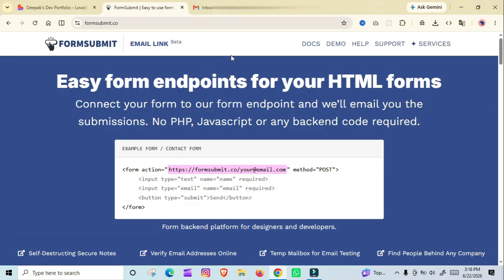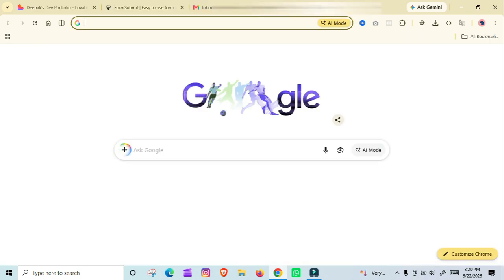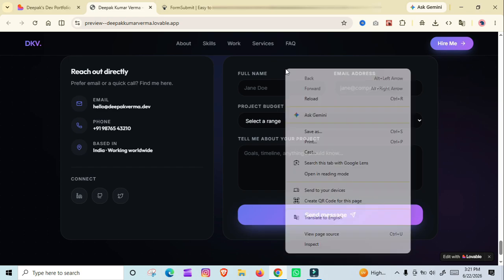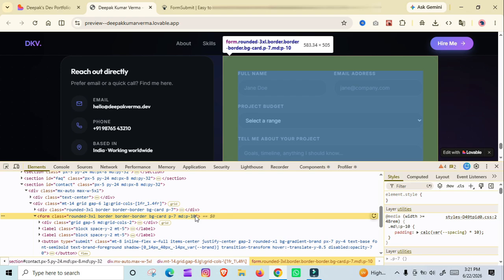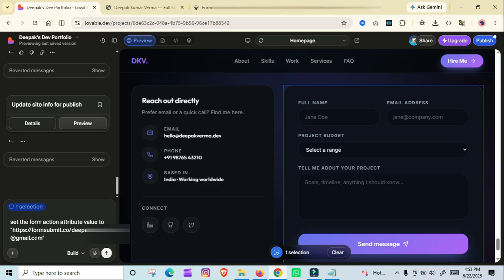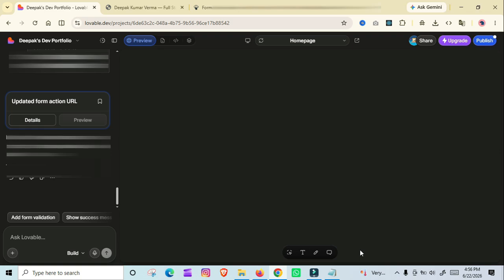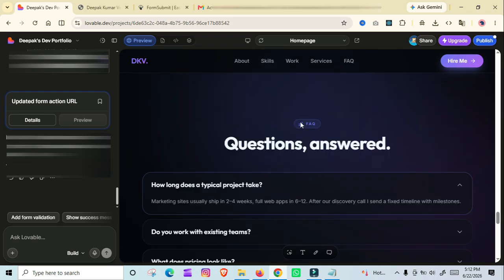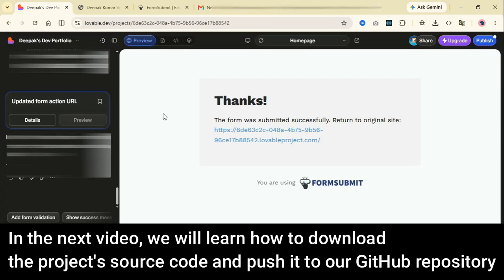Contact Form Not Working? Do This NOW on Lovable AI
Lovable AI Tutorial: Don't Publish Your AI Website Before Watching This! 😱

🚨 Is your Contact Form NOT WORKING on your Lovable AI Portfolio Website?

In this Lovable AI Tutorial, I will show you how to fix the Contact Form issue in a Portfolio Website created with AI. If you have created a Website with AI using Lovable AI and your form is not sending emails or submissions, this video is exactly what you need.

Most people create a website with AI and publish it immediately...

❌ Contact Form doesn't work
❌ Leads are lost
❌ Potential clients leave your website

Don't make this mistake!

🔥 In this video, you'll learn:

✅ Fix Contact Form in Lovable AI
✅ Solve "Contact Form Not Working" issue
✅ Lovable AI Contact Form setup step by step
✅ Website Contact Form Fix for Portfolio Websites
✅ How to Publish Lovable AI Website
✅ Modify Lovable AI Website after creation
✅ Improve AI Web Design and User Experience
✅ AI Web Development best practices
✅ Vibe Coding workflow for developers
✅ AI Coding tips to build websites faster

Timestamps:
0:00 - Introduction & Identifying the Problem
0:37 - Introduction to FormSubmit.com
0:48 - How to Configure the Form Action Attribute
1:48 - Inspecting the Website's Current Form Code
2:54 - Using Lovable AI Dashboard to Apply the Fix
3:43 - Testing the Form Submission
4:11 - One-Time Gmail Verification Process
4:34 - Final Activation & Successful Submission Test
5:11 - Conclusion & Sign-off

👋 Hey, Hi! My name is Deepak Kumar Verma, and I am a Full Stack Developer with 8+ years of experience.

On this channel, I share videos about:

🚀 Lovable AI Tutorials
🚀 Vibe Coding & Vibe Coding Tutorials
🚀 AI Coding
🚀 AI Web Development
🚀 ChatGPT, Cursor AI & Bolt AI
🚀 Generative AI & AI Tools
🚀 No Code AI & Low Code AI
🚀 Frontend Development
🚀 Backend Development
🚀 React JS, Node JS & MERN Stack
🚀 Web Development & Coding Tutorials

⚡ AI is changing web development forever.

What used to take days can now be done in minutes using AI Website Builders and AI Developer Tools.

The future belongs to developers who know:
✔️ Lovable AI
✔️ ChatGPT
✔️ Cursor AI
✔️ Bolt AI
✔️ Vibe Coding
✔️ AI Automation